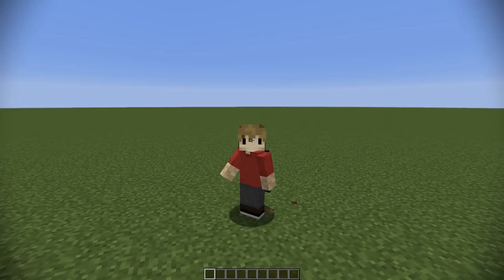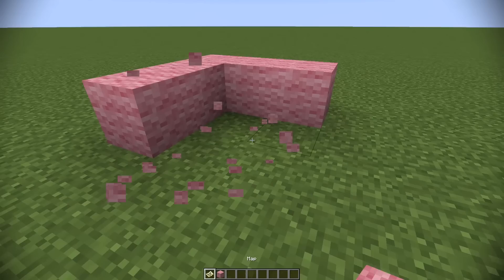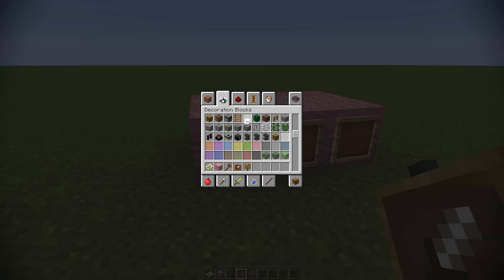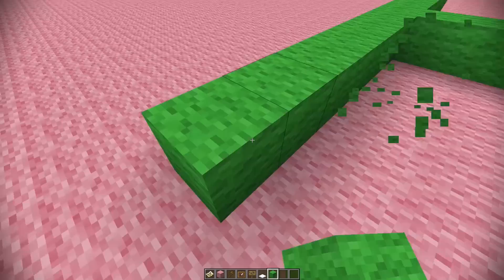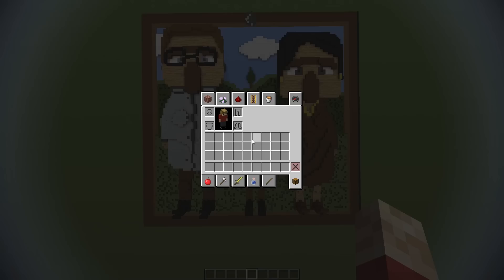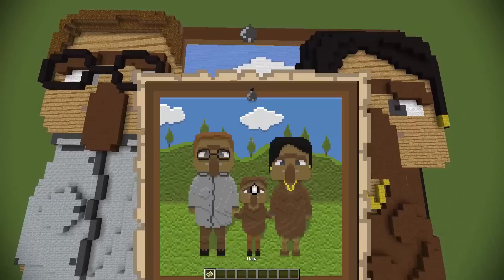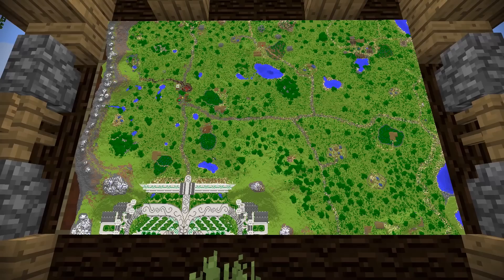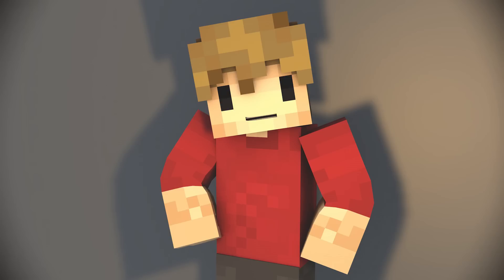How to make Custom Paintings in Minecraft!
EDIT: You can also place all the blocks using the /fill X1 Y1 Z1 X2 Y2 Z2 minecraft:wool [ID]command in vanilla minecraft (if you have OP) If you don't have world edit (back in my day we didn't have these fancy vanilla commands)

So a lot of you were asking how I did the pink item frame trick with the map - this video quickly explains it! But as always, I take things a bit further than usual...

Villager portrait made by Cubie.